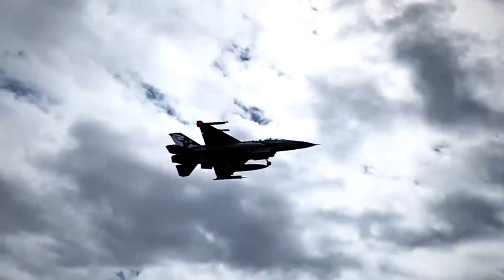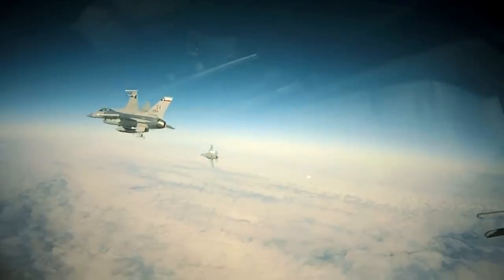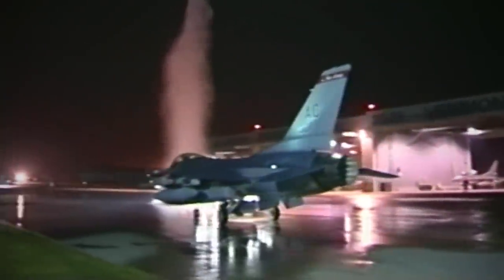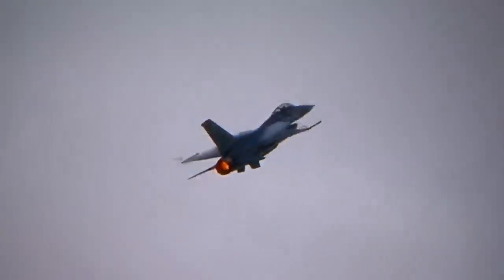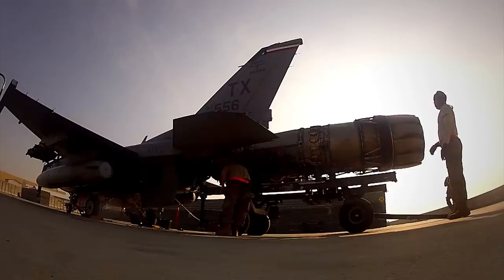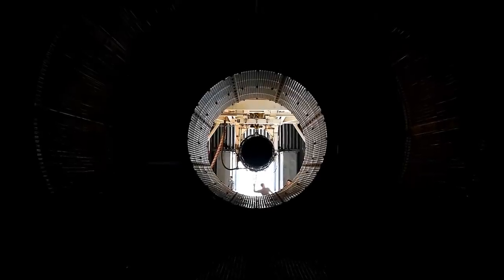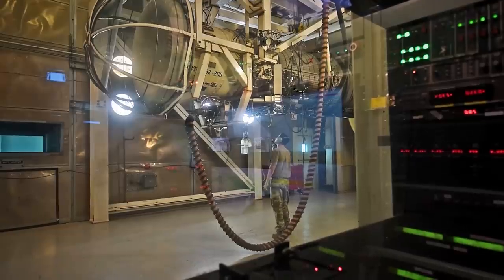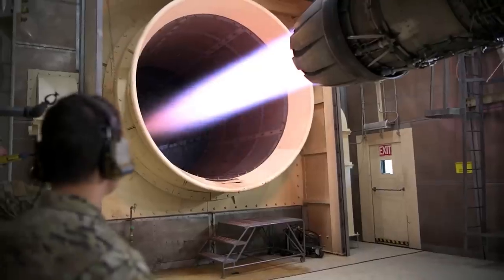The Hush House Silencer - F-16 Afterburner Maximum Power Test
The F16 Fighting Falcon is one of the fastest and most capable jet fighters of the past decades partly due to its immensely powerful engine, which can produce over 30,000 pounds of thrust and catapult the aircraft to Mach 2 speeds.

So much power requires special maintenance to ensure the engines always operate to their full potential, and they are continually taken to specialized facilities for inspections and repairs.

Fortunately for aircrews, the process for removing, dismantling and inspecting an F16 does not require the use of intricate instruments. And US Air Force footage shows the process to take the engine from the aircraft in detail.

Once removed, an F16 engine is taken to a specialized facility for meticulous testing. These facilities are so loud that airmen working inside them have to wear special protection, as the engines are tested at almost 85 percent of their maximum power. Ironically, they’re called hush houses.
But testing at so much capacity can also bring unexpected circumstances, and the airmen must be acutely aware of plenty of hazards that surround them…